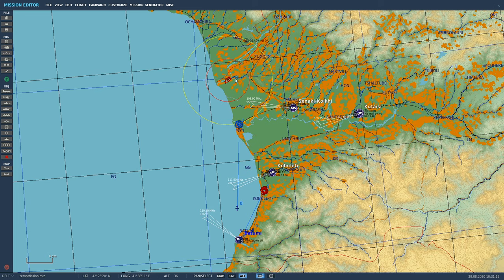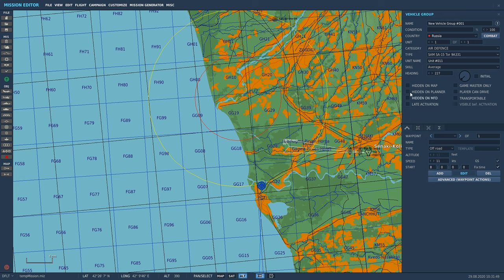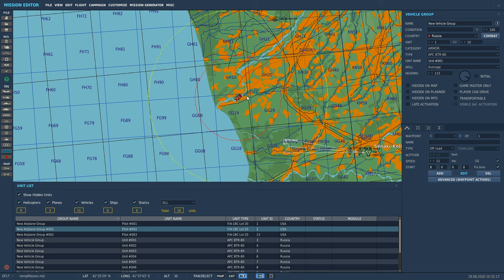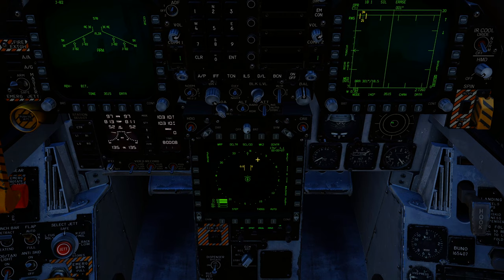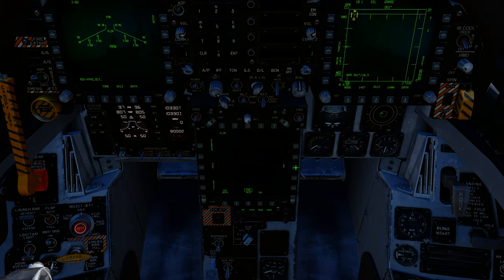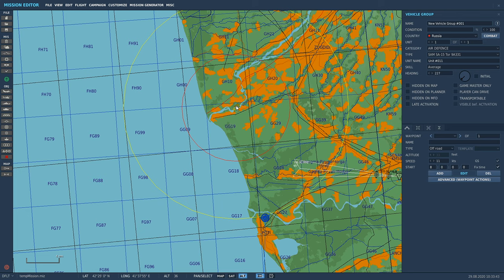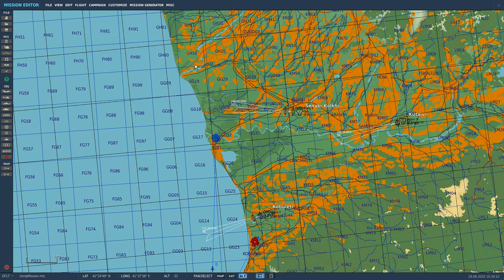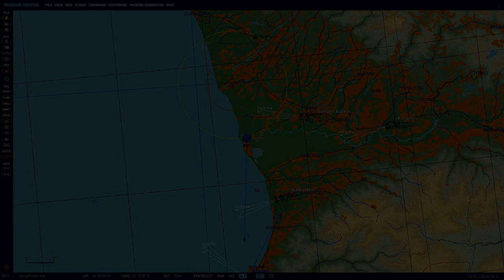DCS World Mission Editor Series (SAM Site Threat Ring Removal From SA Pages)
Learn how to remove the SAM threat rings that show up on various SA pages in aircraft to make SEAD more difficult in your missions you create.